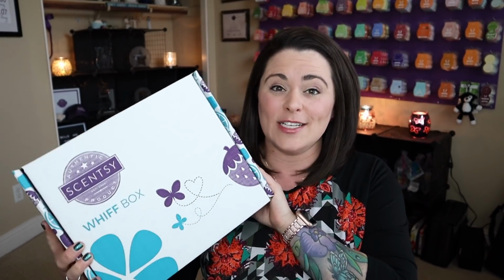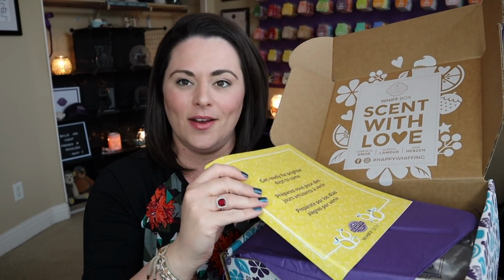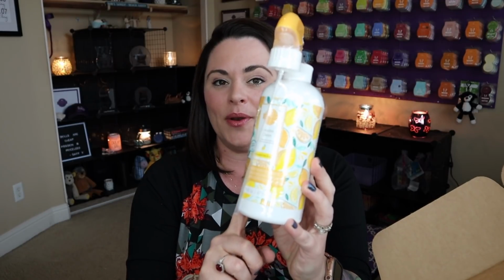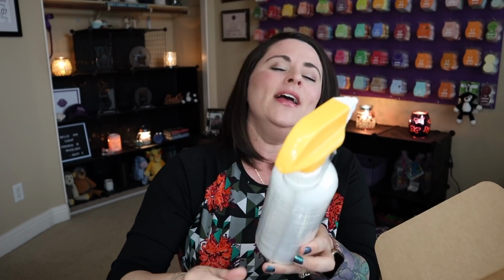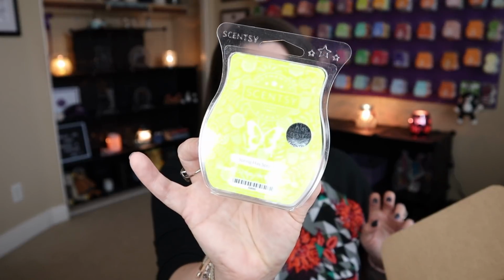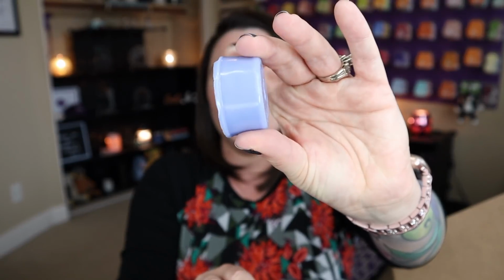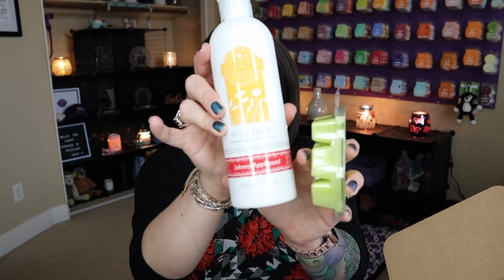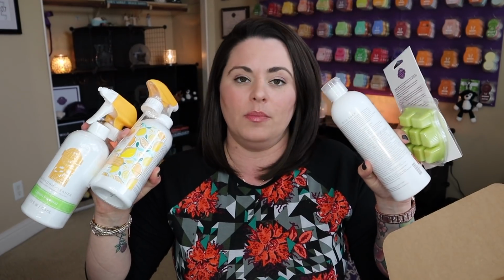March 2020 Whiff Box!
Hey Friends! Today I am going to unbox the March 2020 Scentsy Whiff Box with you all! AMAZING VALUE!